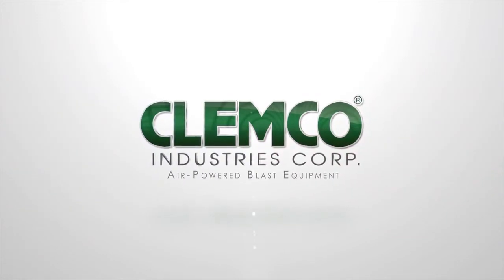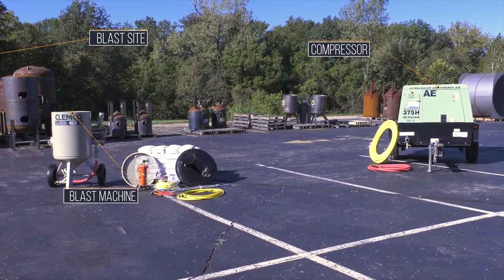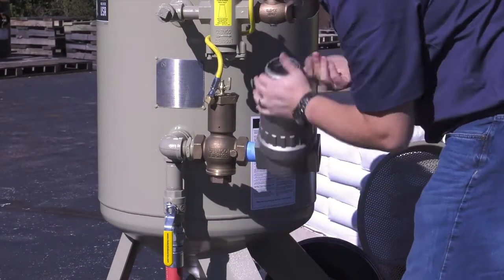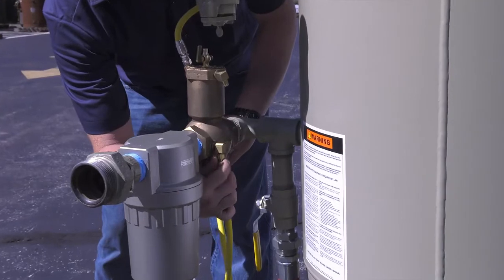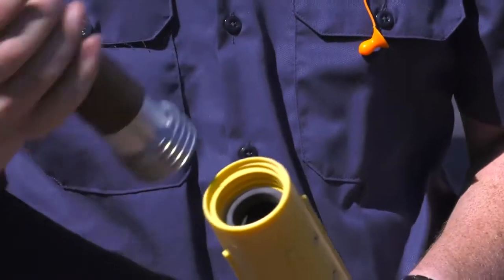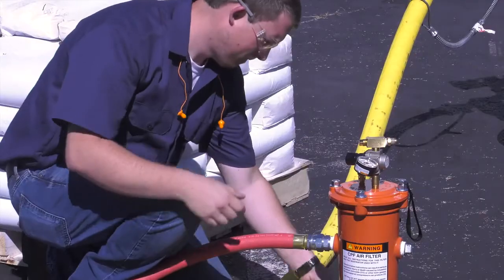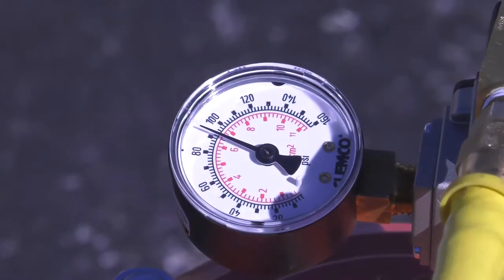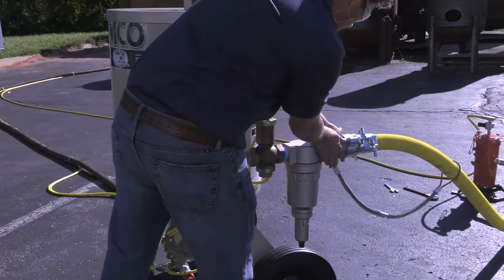Abrasive Blasting Machine Set-up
Abrasive blasting, more commonly known as sandblasting, is the operation of forcibly propelling a stream of abrasive material against a surface under high pressure to smooth a rough surface, roughen a smooth surface, shape a surface or remove surface contaminants. A pressurised fluid, typically compressed air, or a centrifugal wheel is used to propel the blasting material (often called the media). The first abrasive blasting process was patented by Benjamin Chew Tilghman on 18 October 1870.[1]

There are several variants of the process, using various media; some are highly abrasive, whereas others are milder. The most abrasive are shot blasting (with metal shot) and sandblasting (with sand). Moderately abrasive variants include glass bead blasting (with glass beads) and plastic media blasting (PMB) with ground-up plastic stock or walnut shells and corncobs. Some of these substances can cause anaphylactic shock to individuals allergic to the media.[2] A mild version is sodablasting (with baking soda). In addition, there are alternatives that are barely abrasive or nonabrasive, such as ice blasting and dry-ice blasting.

Thank you to the original owner of this youtube video: Sandblasting Machine